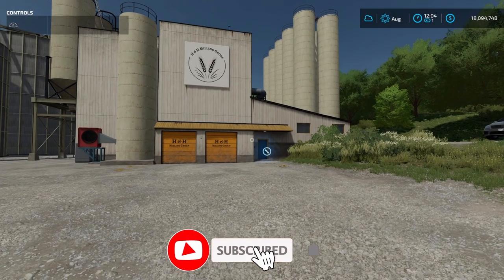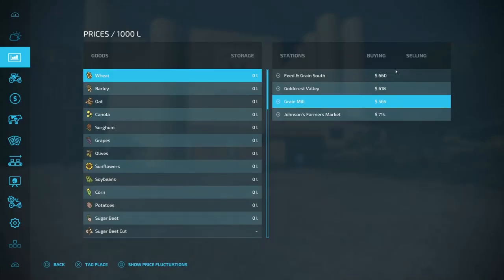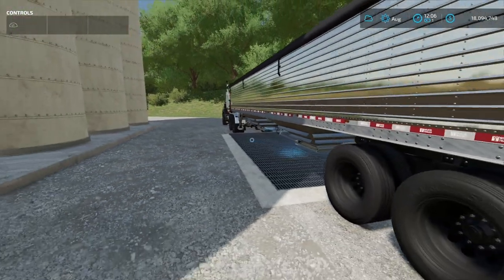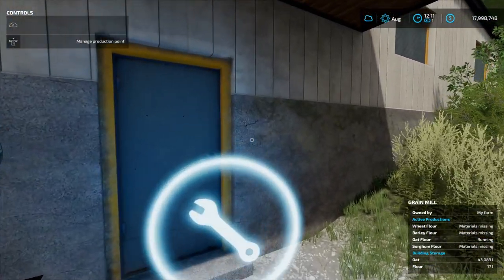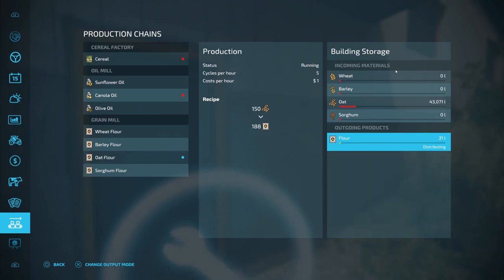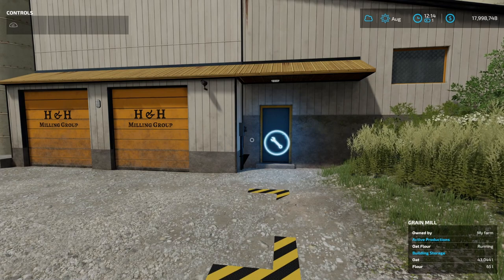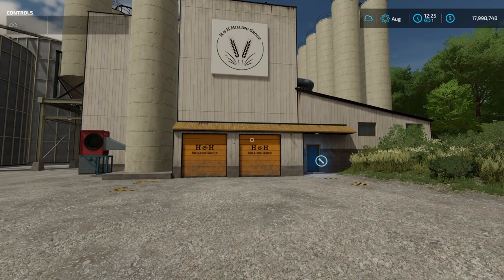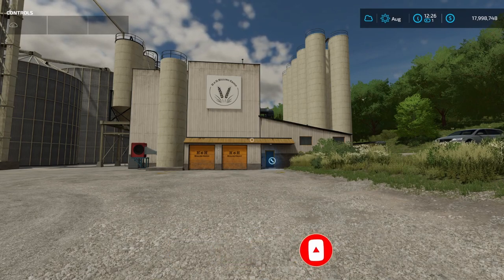FS22 Production Chains Hack | Farming Simulator 22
In this video I show you a hack that I came across that helps you get a jump start on the production chains.

Intro music sourced from: YouTube Music Library